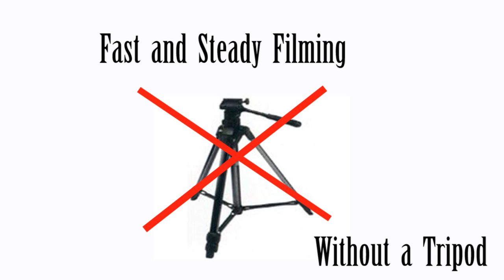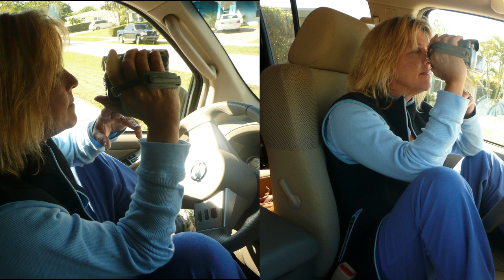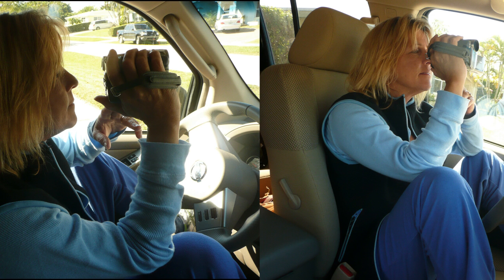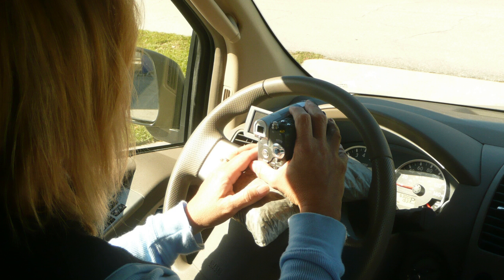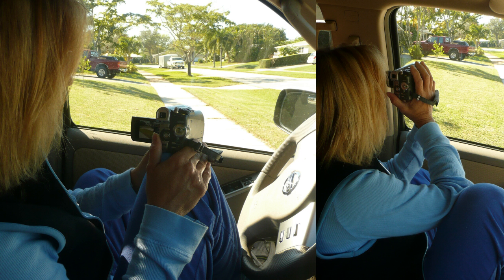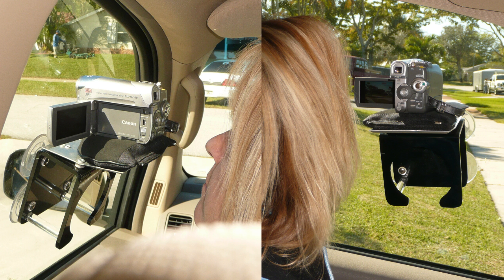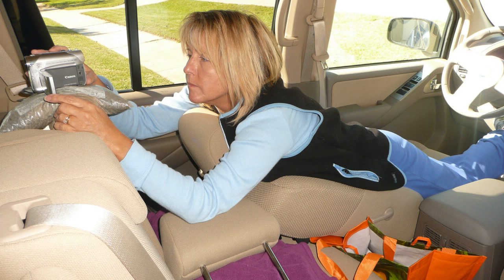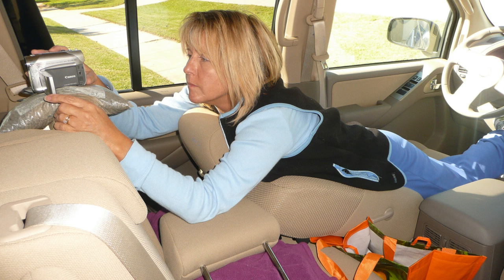Private Investigator Video - No Tripod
PI Johnston Blakley teaches the various positions for filming from your vehicle.